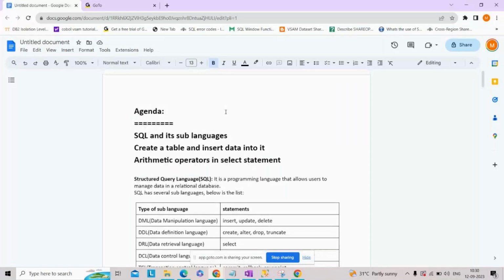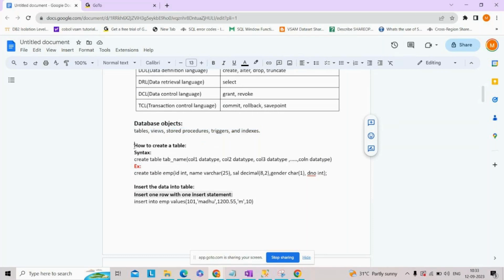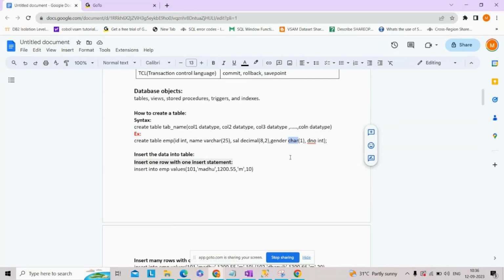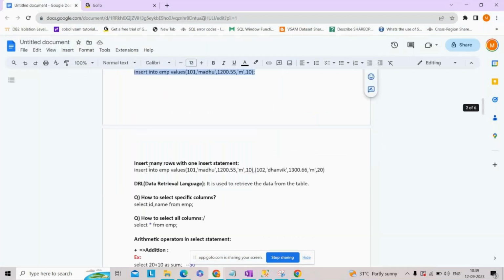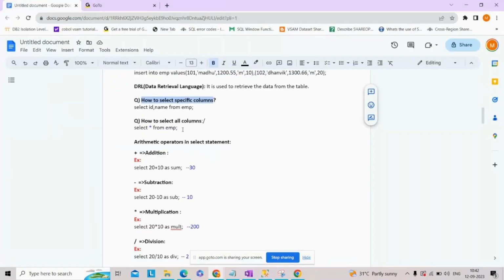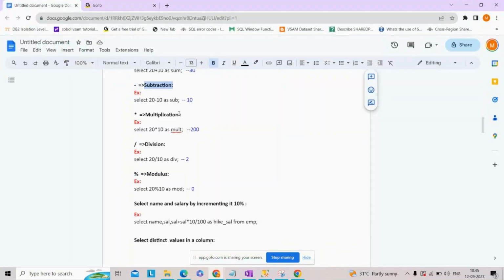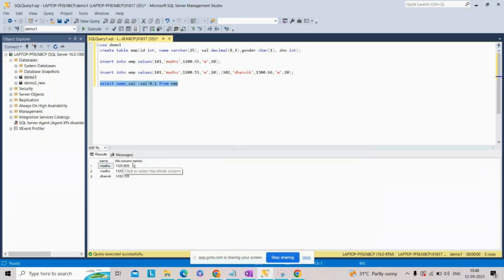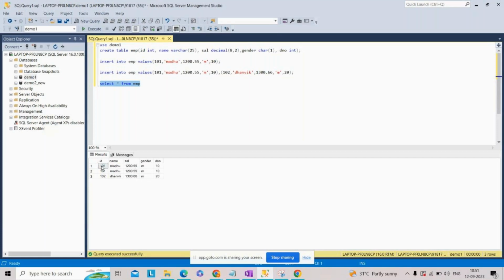3. SQL Server -SQL and its sub languages| Create, insert and select| Arithmetic operators in select.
1.SQL and  its sub languages
2. Create a table and Insert data into it.
3. Select and usage of arithmetic operators in a select statement
4. How to eliminate duplicates column wise and row wise